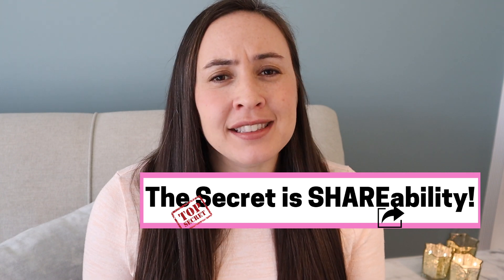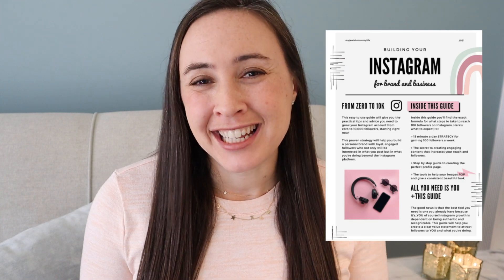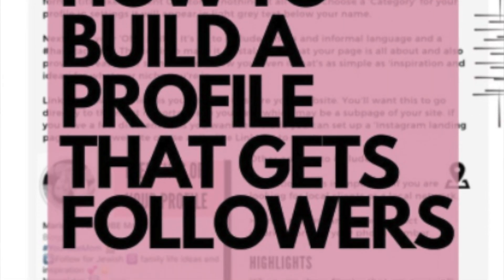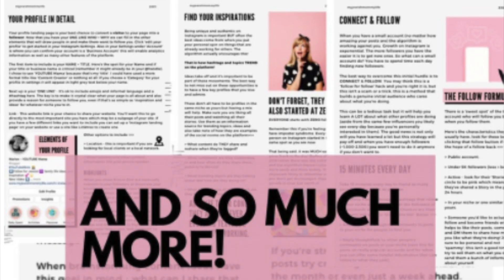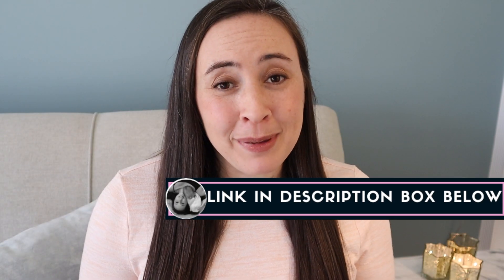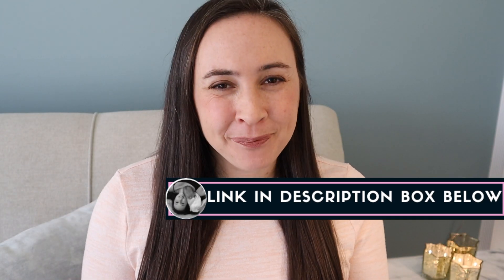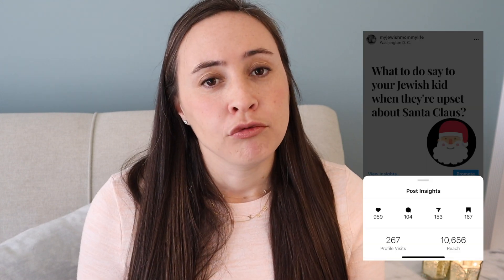TRY THIS HACK NOW TO GROW ON INSTAGRAM (Grow Organically In 2021)!!!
If you're trying to build your social media presence for your personal brand or business in 2021 here is the best hacks for growing organically on Instagram! This video will teach you how to get to 10,000 followers on Instagram.
***HOW TO GROW FROM ZERO to 10K FOLLOWERS Instagram DIGITAL DOWNLOAD for personal brand and business

My Filming Equipment for All My Videos:

Sony Camera*